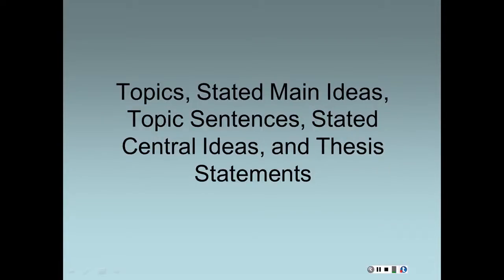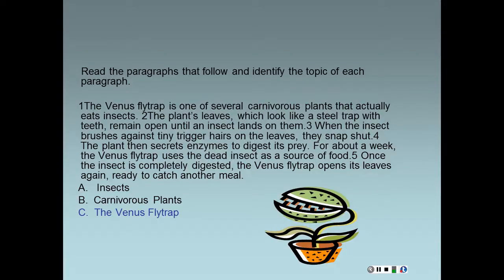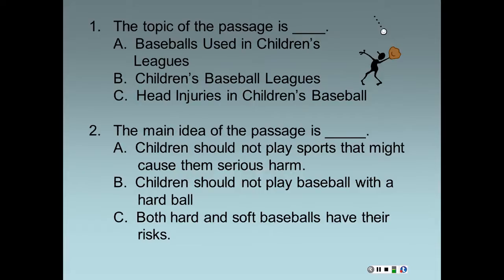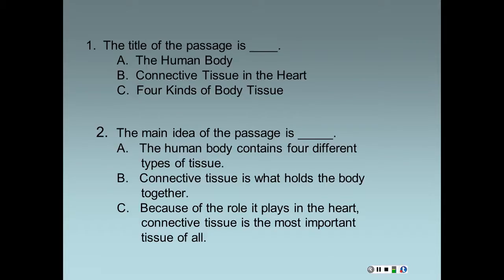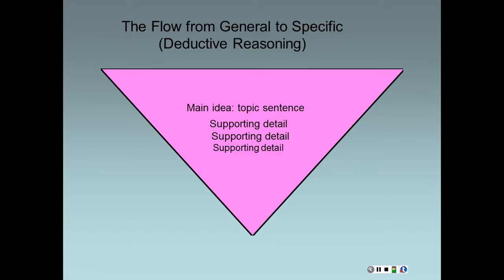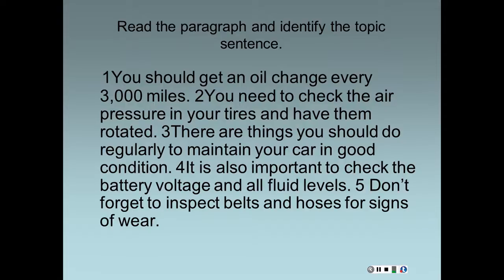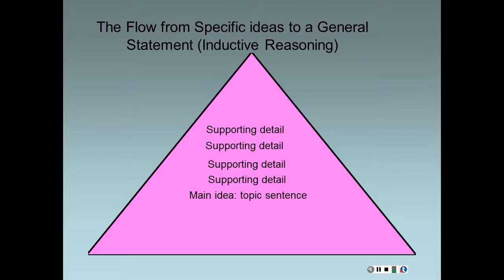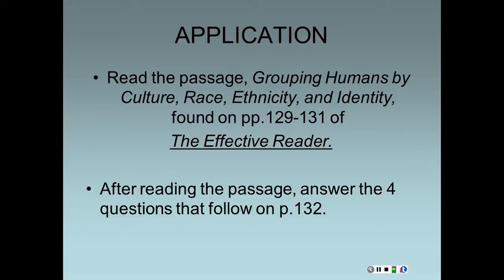Stated Main Ideas & Topic Sentences(Spencer)